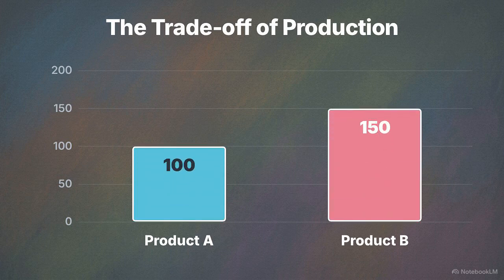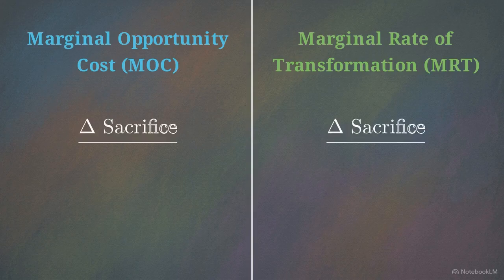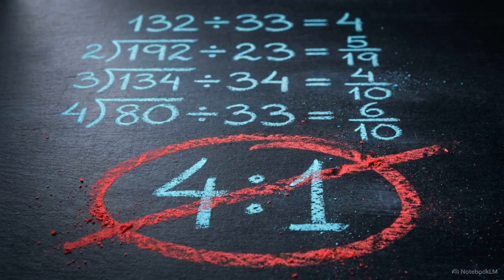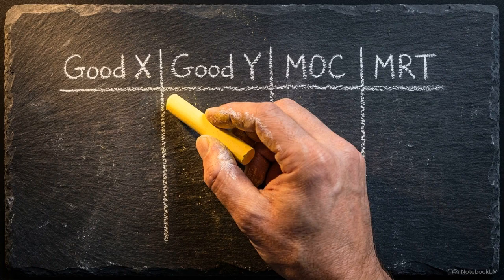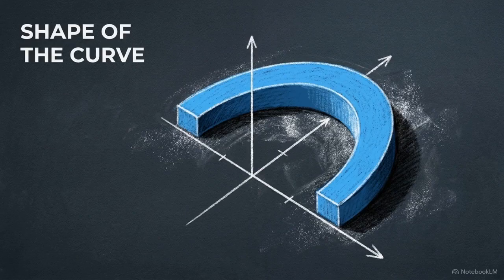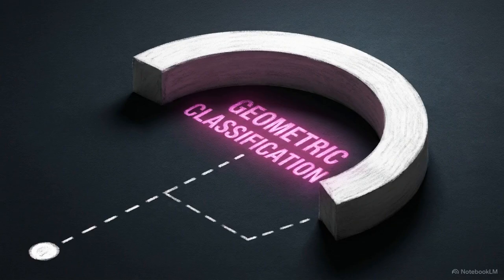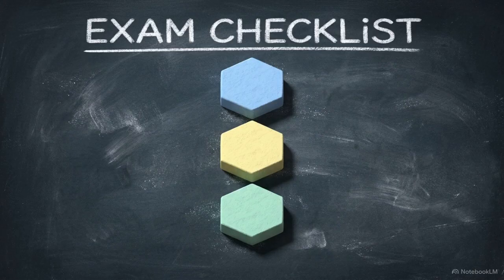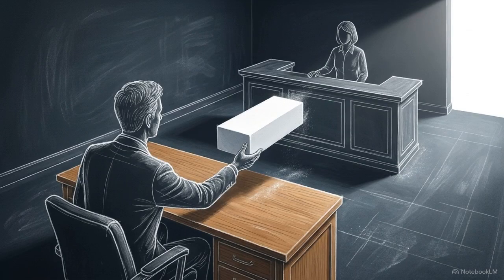Unlock the Secret of the PPF Curve: MOC vs. MRT Explained! 🚀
Marginal Opportunity Cost & MRT  Mastering the Trade off

Are you confused by the Production Possibility Frontier? Struggling to figure out exactly why the PPF curve bows outward? In today’s video, we are breaking down two of the most critical concepts in Economics: Marginal Opportunity Cost (MOC) and the Marginal Rate of Transformation (MRT)!

Whether you are building your foundation for CBSE board exams or leveling up your preparation to ace the CUET, mastering these core concepts is an absolute must. We dive deep into the mechanics of production, analyzing exactly what happens when an economy shifts its resources from producing one good to another.

What You Will Learn in This Video:

The Basics: A quick refresher on the Production Possibility Frontier (PPF).

Marginal Opportunity Cost (MOC): What is the true cost of producing one more unit of a good? We explain the concept of "sacrifice" in easy-to-understand terms.

Marginal Rate of Transformation (MRT): How to calculate the exact ratio of the units sacrificed to the units gained (Sacrifice/Gain).

The Big Connection: Why increasing MOC causes the PPF curve to be concave to the origin.

Real-World Examples: Visualizing the shift from Car Production to Computer Output using clear, animated examples!

Don't let these tricky definitions cost you marks! Grab your notes, hit play, and let's decode the secret behind economic choices.